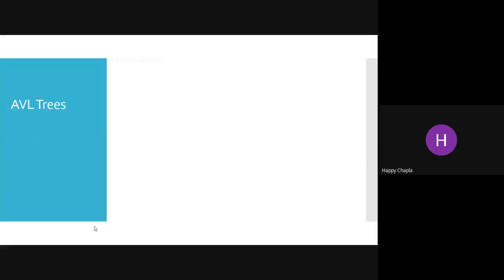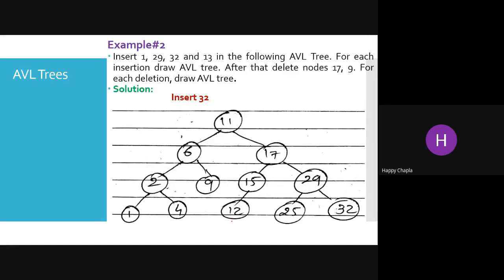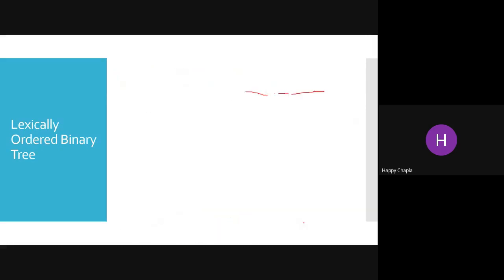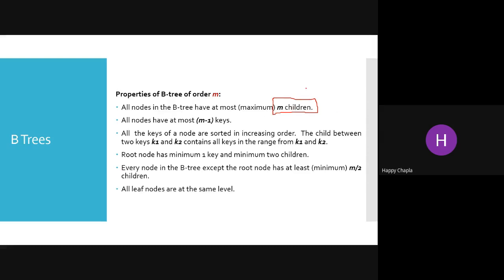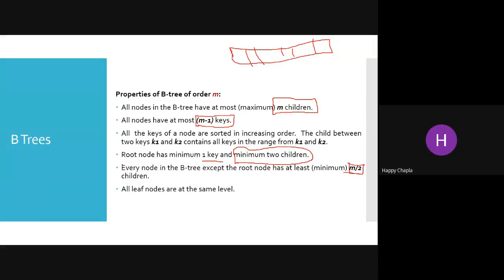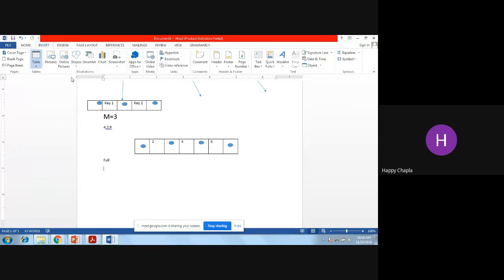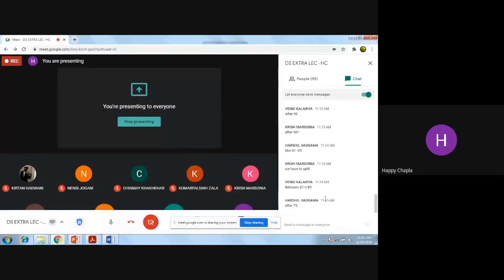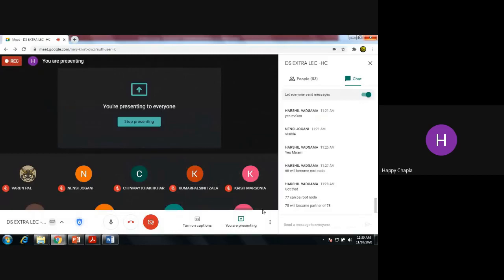3PC1_DS_Non-Linear DS- M-way B tree-Part 7_HCC_10-11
Unit:3- Non Linear DS Tree and Graphs - AVL Tree Deletion, M-way B tree Properties, Searching and insertion in B tree